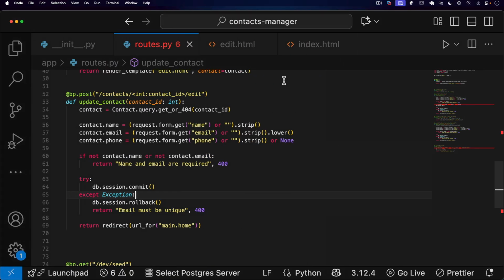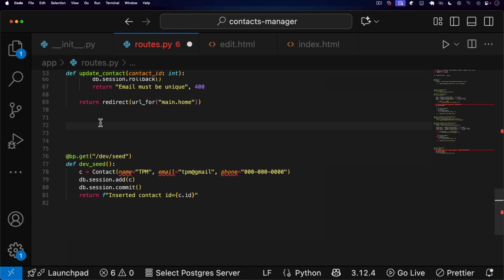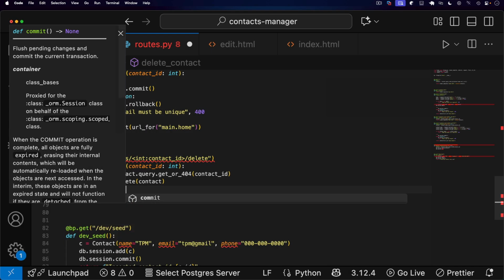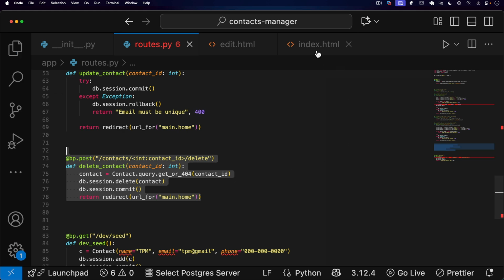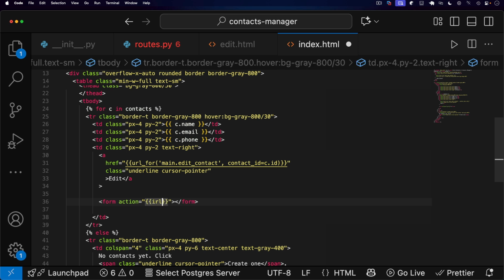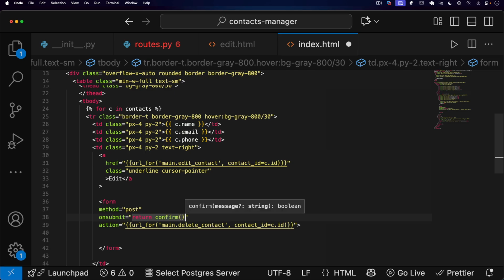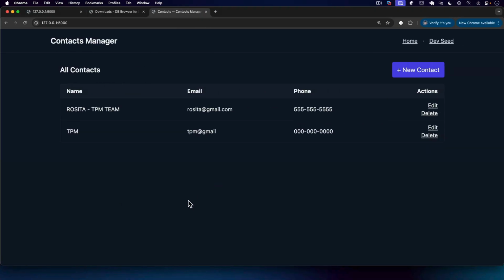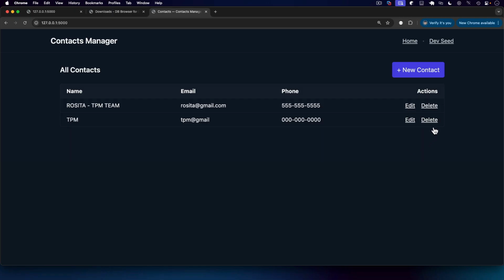SQLAlchemy + Flask for Beginners with project - #12 Delete Contact (Safe POST)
👉 On this lesson:Add a POST delete route and button with a simple confirm, then redirect to the list.